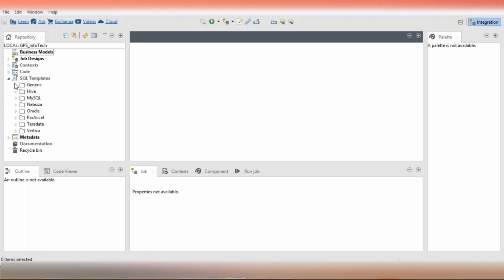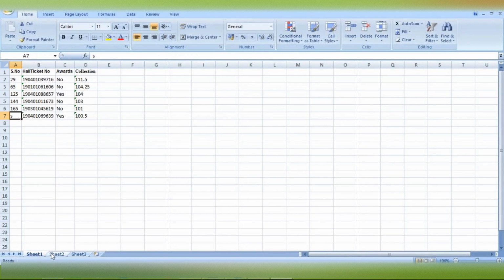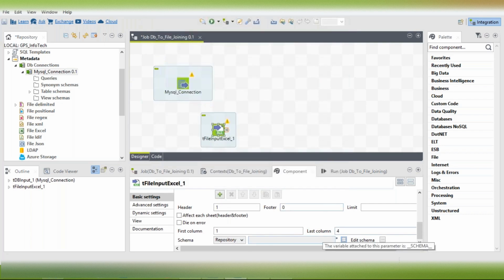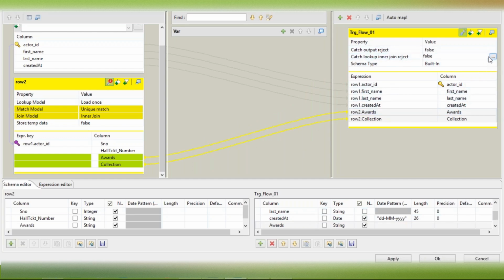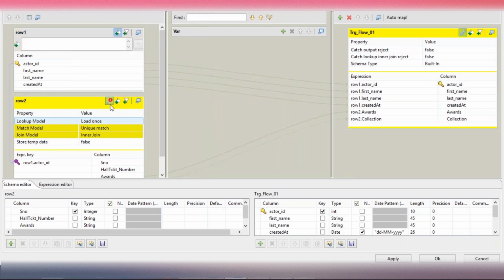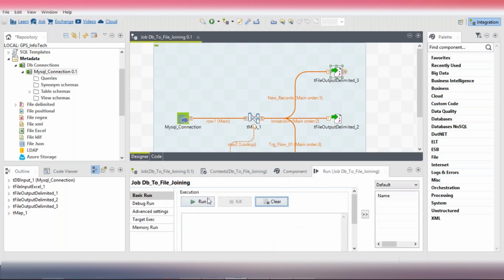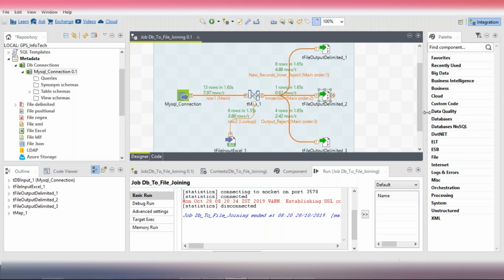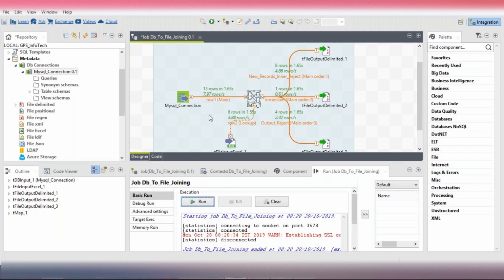How to start using Talend with real world examples - 3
Start learning and using Talend with real world examples. Talend is an open-source modern ETL tool for data integration (DI). It offers various software services and solutions for data management, data quality, and cloud storage. If you are from Java background, it is easy for you to debug the Talend jobs since it is Java based.